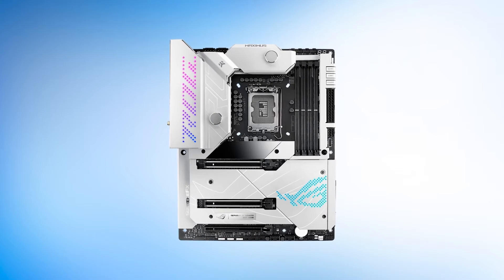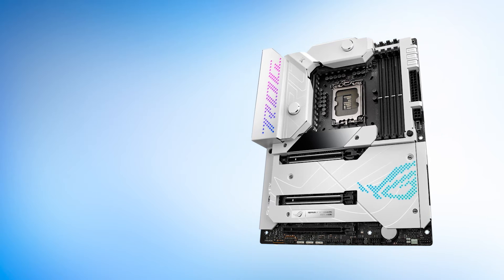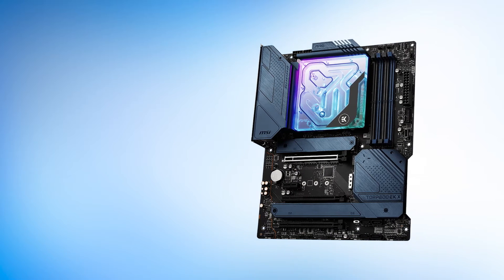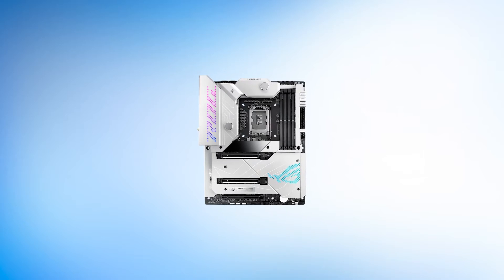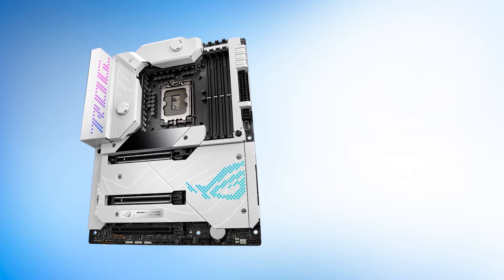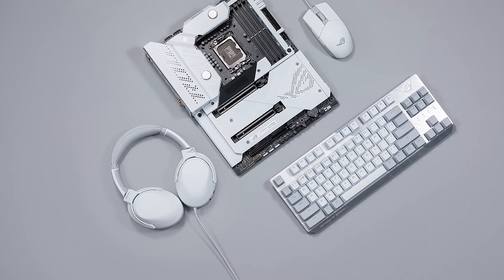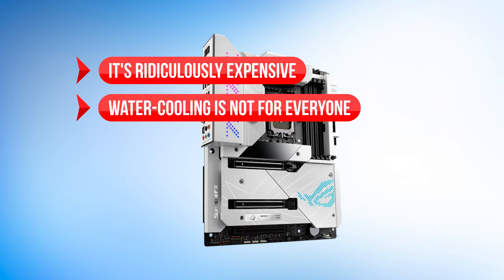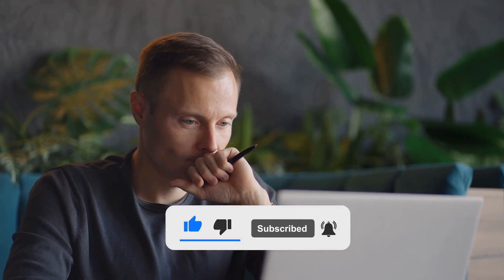The Best White Motherboard! ASUS ROG Maximus Z690 Formula Review!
Check ASUS ROG Maximus Z690 Formula on Amazon

[paid links]

Not sure if the ASUS ROG Maximus Z690 Formula is the right motherboard for you?

In this video, we review the ASUS ROG Maximus Z690 Formula motherboard and discuss all its key features with all the Pros and Cons to see why this is one of the best white motherboards.

If you want to read a more detailed analysis check the detailed buyer guide and reviews of the best intel white motherboards on our website or the top 5 boards in this video: